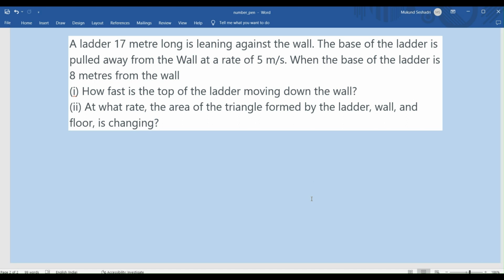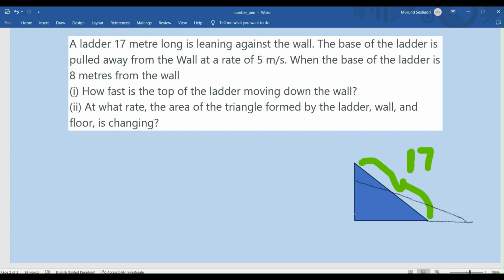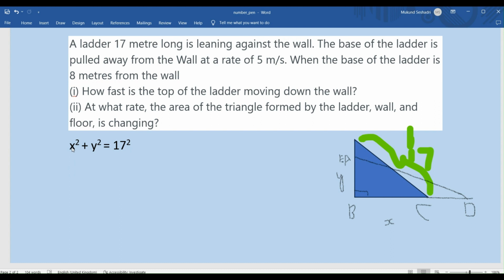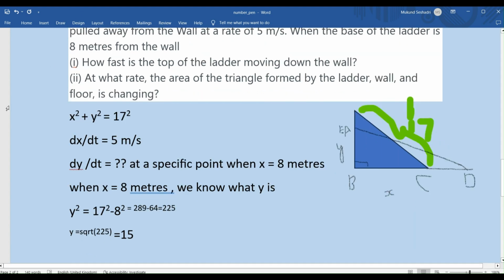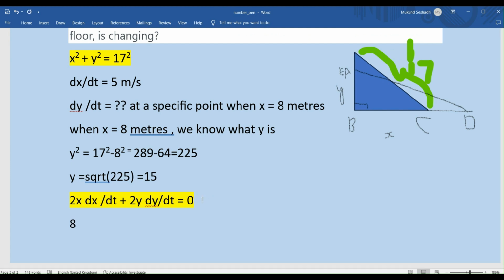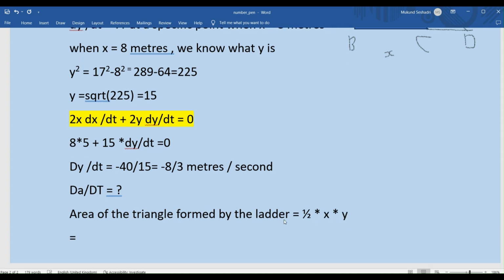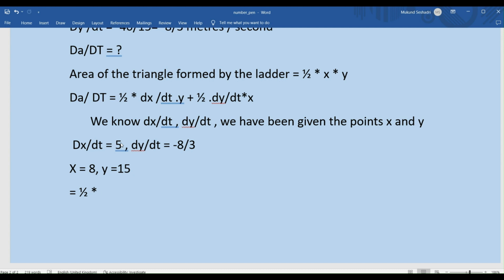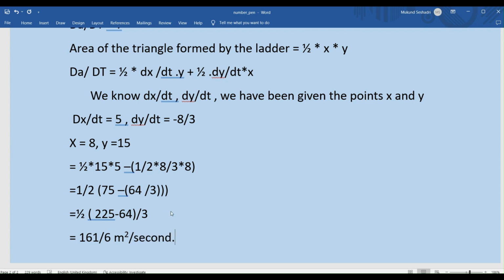Problem 2 : Ladder Problem - Differential calculus, Pythogorean theorem, Relative rates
This video is a simple ladder problem which will help you understand the following

a) Pythagorean theorem
b) Rate of change of a variable with respect to time
c) Differential calculus

The problem is taken from 12th standard Tamilnadu (India) Stateboard - Samacheer kalvi under the category ' Application of differential calculus'.  Also applicable for CBSE , GCSE , Mathematics A-Level